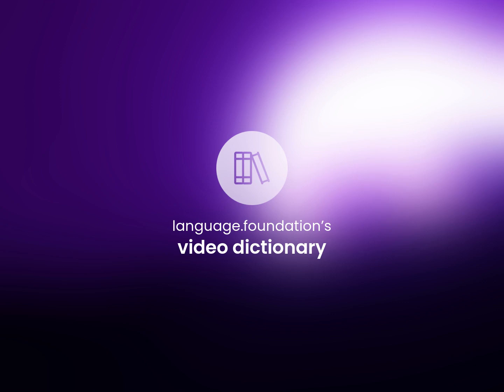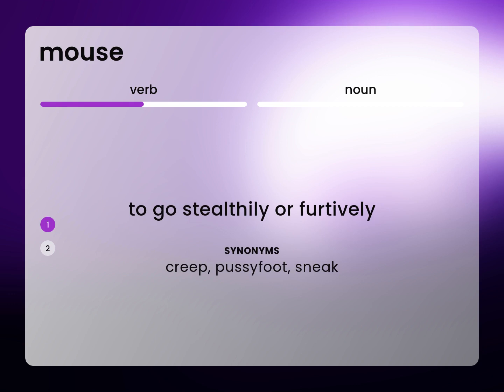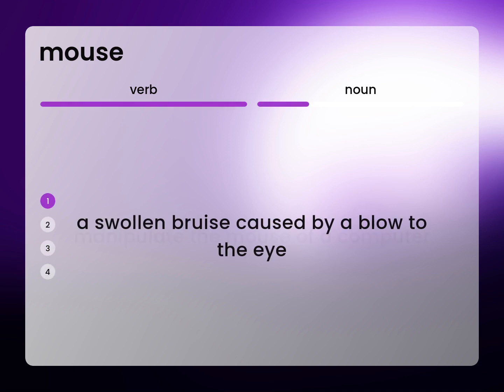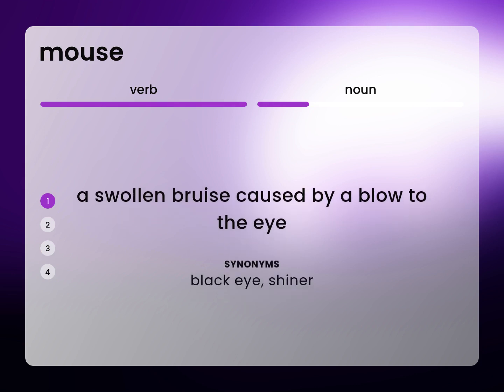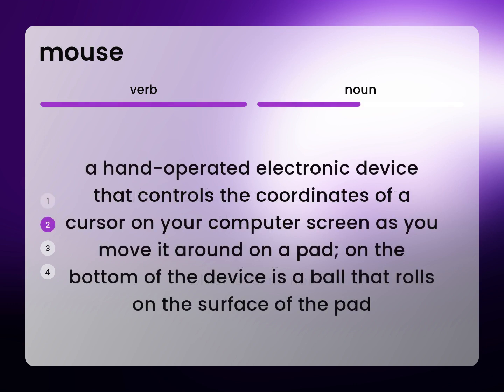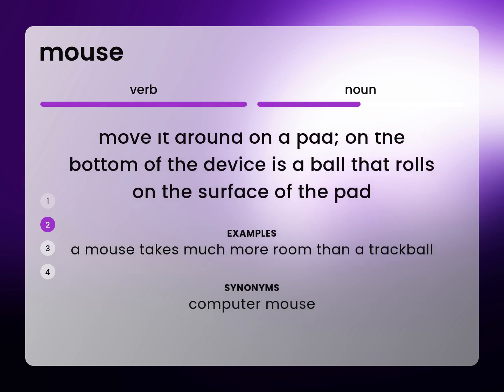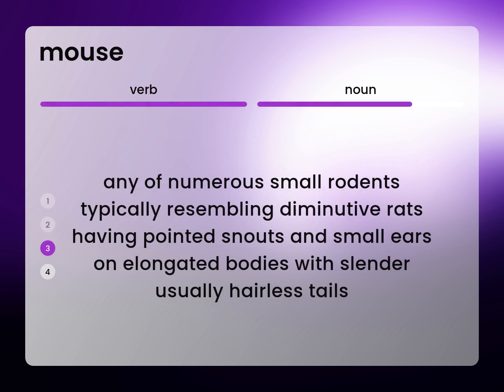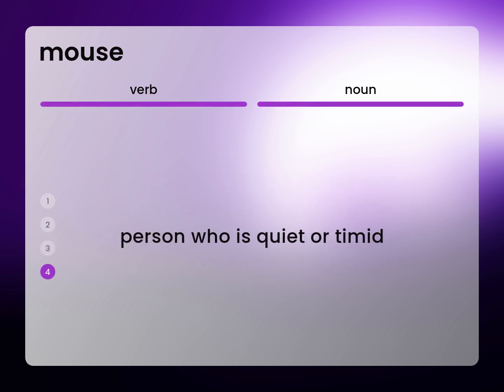Mouse | MOUSE meaning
What is MOUSE meaning?

Susan Miller (2023, March 10.) What does Mouse mean?